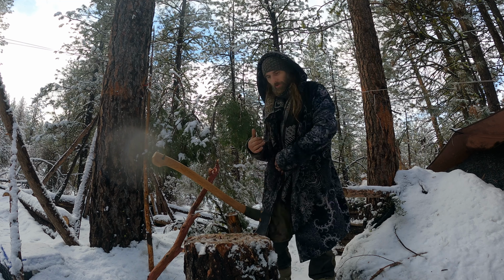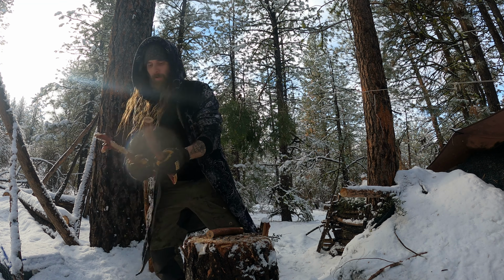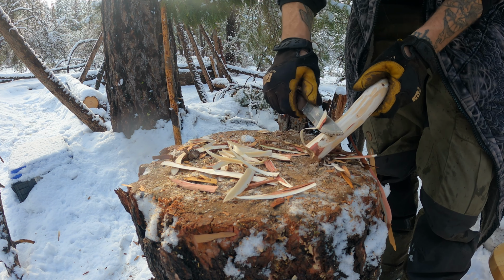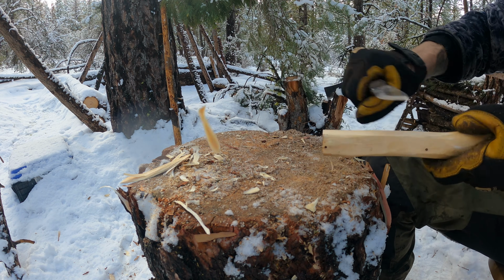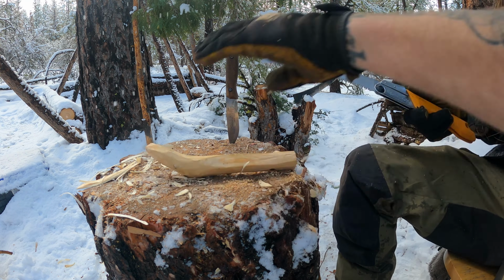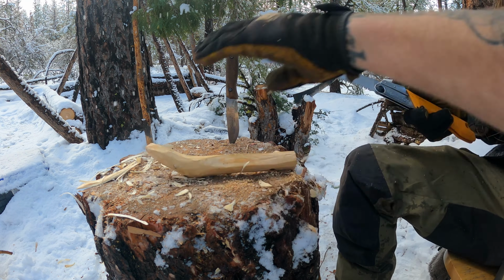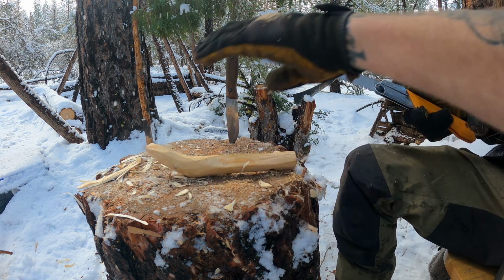Harvesting and Carving up a Witches Finger Spoon.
Full 4k video
this is my second time carving A Wooden Spoon. I harvested the branch from what I call the spooky juniper tree. therefore it became a witches finger spoon.
gonna smudge it on the full moon with a cedar smudge I collected to make it extra spooky.